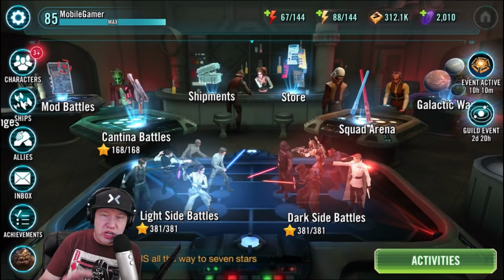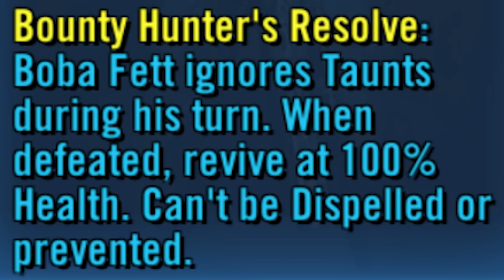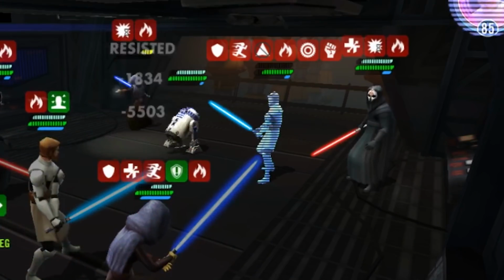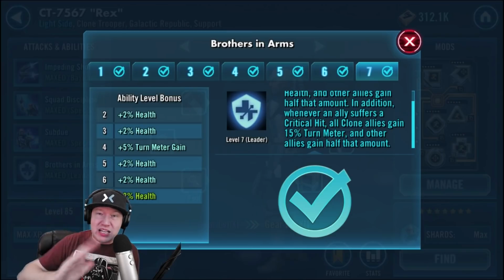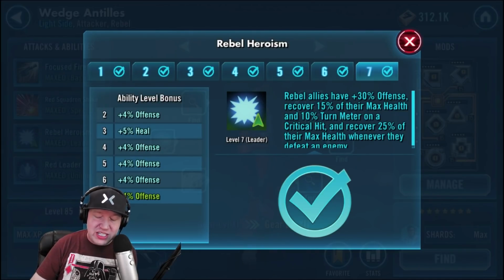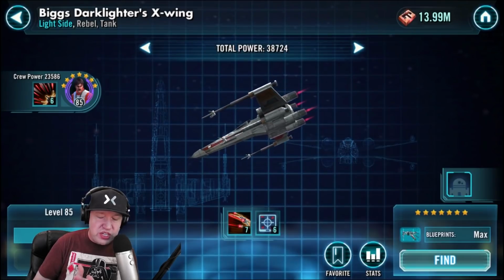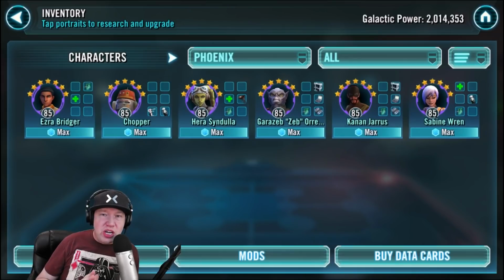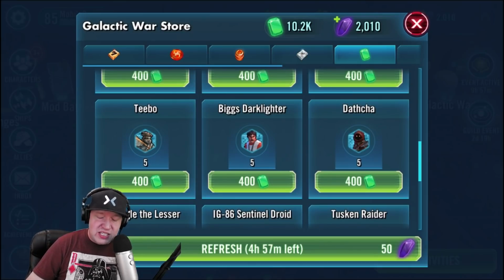Top 10 Best Free To Play Farmable Heroes | Star Wars: Galaxy Of Heroes - SWGoH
SWGoH top ten best heroes that are f2p and or easily farmable early to mid game before legendary and raid characters are available.